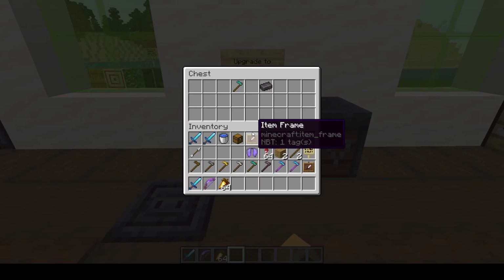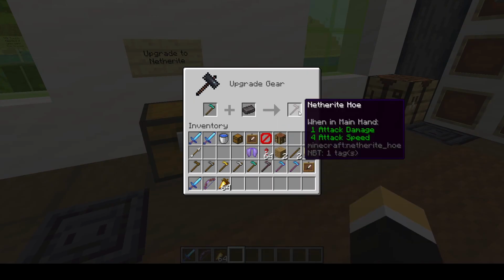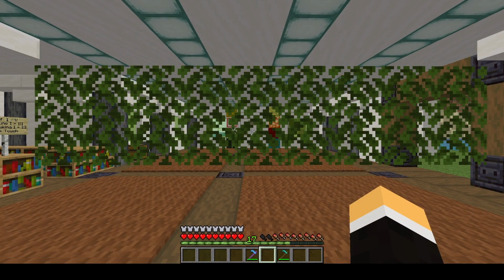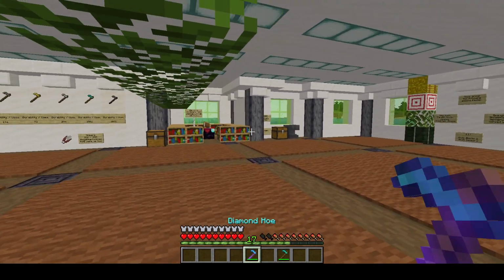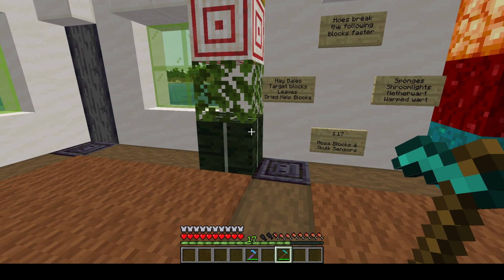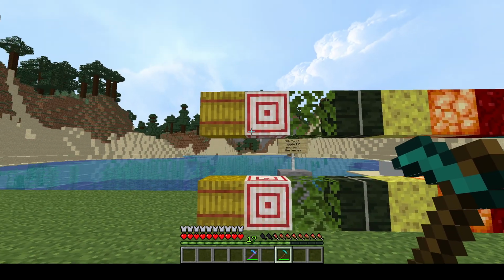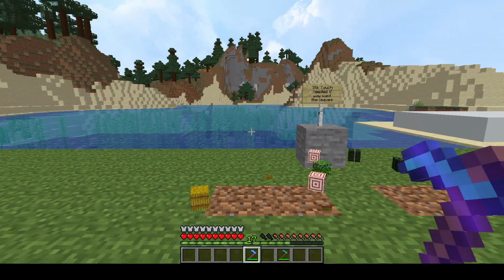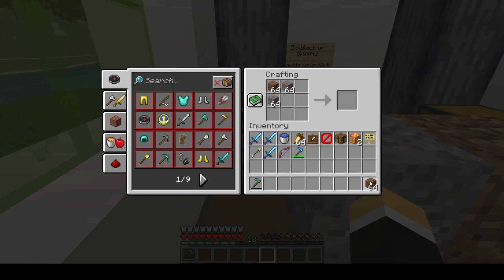Minecraft Hoe 1 16+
All about the Minecraft Hoe 1.16+ & 1.17!  Making, using, enchanting, different types, blocks they break the fastest and tips for Skyblock & Skygrid.  I go into detail to give you the most up to date information to help you in your Minecraft world.  If you like the content I provide, don't forget to smash that like and subscribe button, it costs you nothing to subscribe but lets me know that I am providing great quality content that can help your game play.

Twitch (every Thursday 11am to 1pm US Pacific Time)